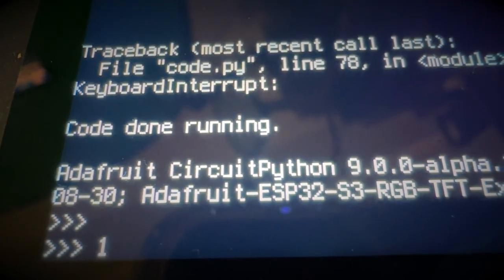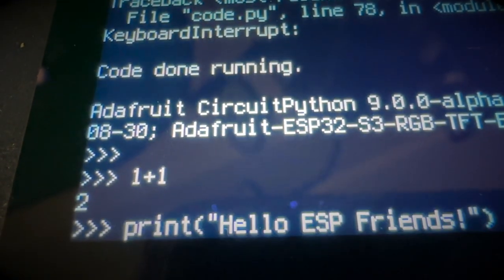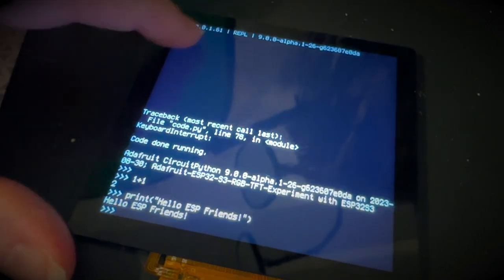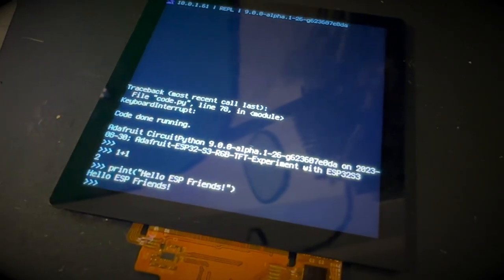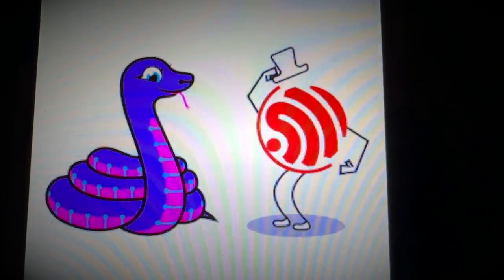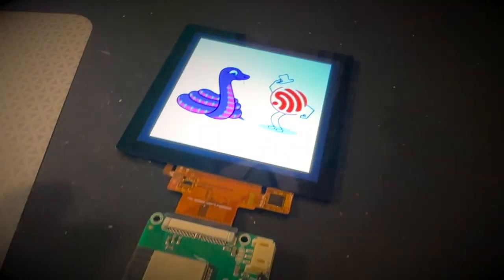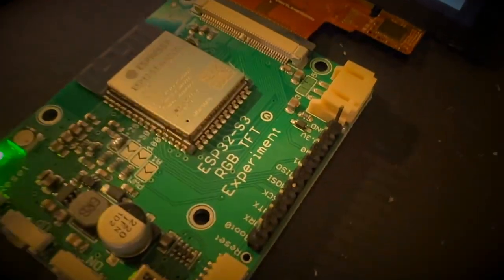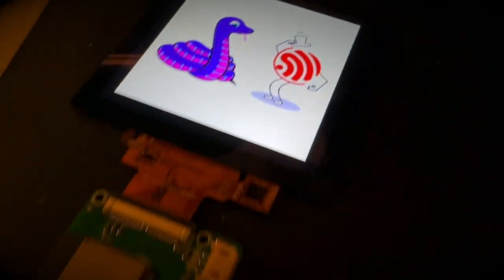Hello my baby, hello my honey, hello my ESP32-S3 TFT Friend... 🔌🖥️🎉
CircuitPythonista Jepler has been hard at work getting full framebuffer support for RGB TFT displays into CircuitPython - which means we can see the REPL on a display as large as this 720x720 4" square TFT! as we type into USB the text mirrors immediately, and we can also use any displayio function or library. Here, we're using 'gifio' to display a simple animated gif, which works nicely!